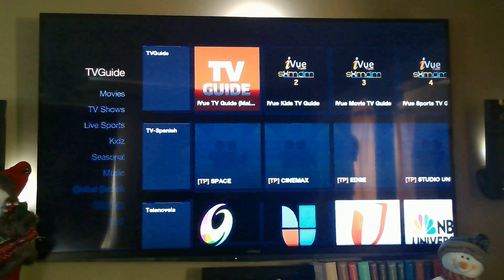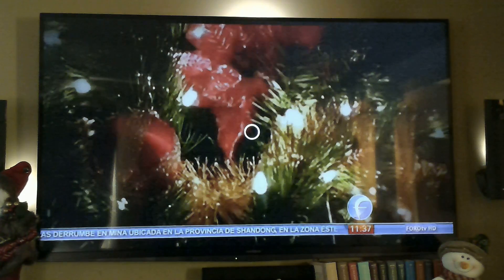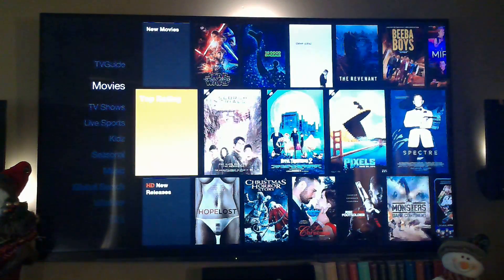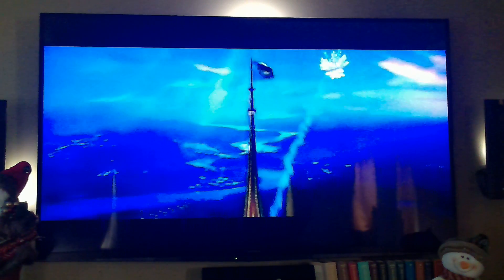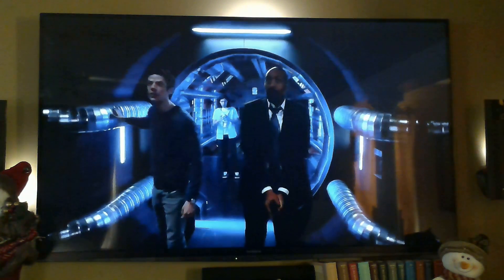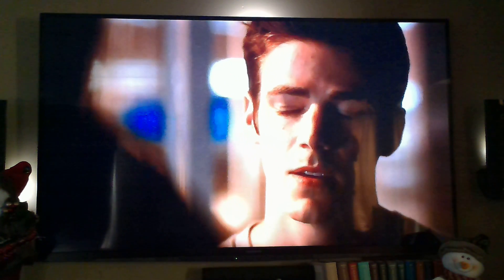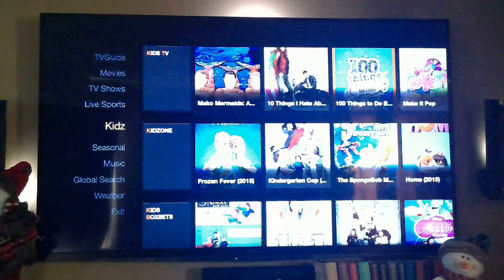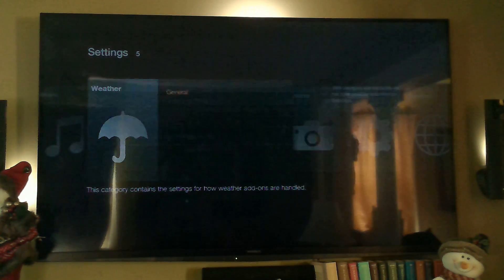Here's what Kodi on Amazon Fire TV Box or Stick should look like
The best of everything - By rodgzwiz.repo -  using rodgzwiz build & Hitcher-ftvSkin / KAOFTV Build

Here's what Kodi 16 beta 5 on Amazon Fire TV or Stick should look like using KAOFTV Build.

Also consist of multiple builds... included SpintzTV Wizard, The comminity Portal, AreWizard, Hitcher Skin *K V2.2.22 ALL tweaked with rodgzwiz Build called (KAOFTV) Kodi Amazon On Fire TV v1.0.7